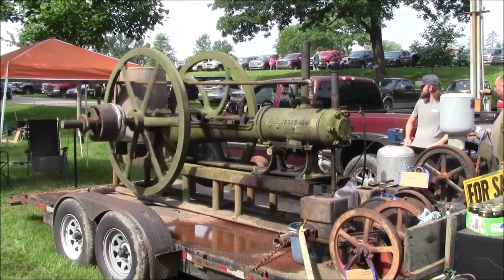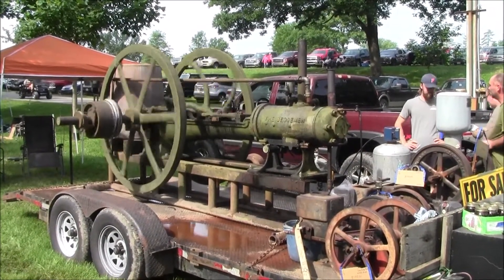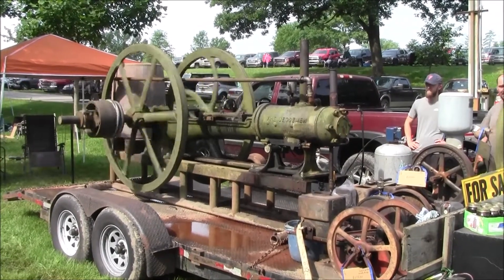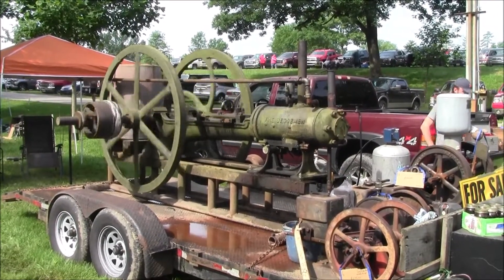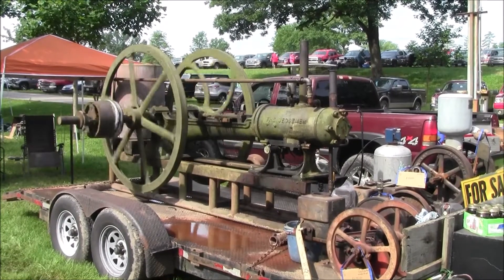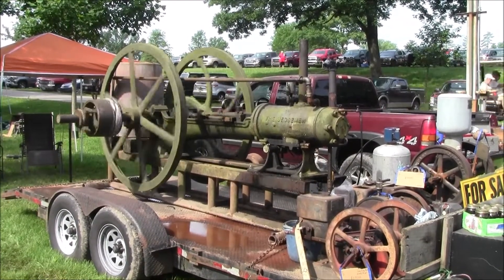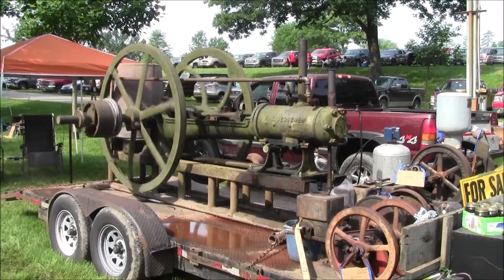Bessemer Oilfield Engine On A Steam Engine Frame!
This Bessemer oilfield engine is an early one. These engines were used for running drilling rigs and power houses that pumped wells. This engine is a conversion from steam to internal combustion, one of the strange innovations that happened with the development of gas engines at the end of the Nineteenth and beginning of the Twentieth Centuries.